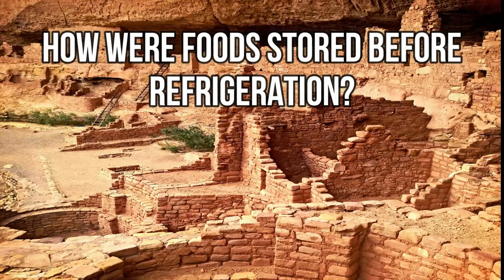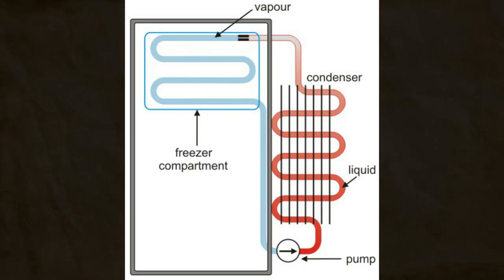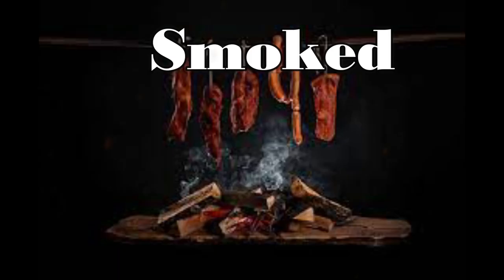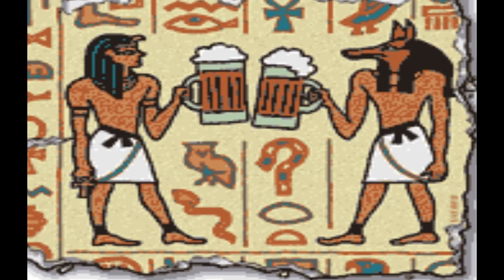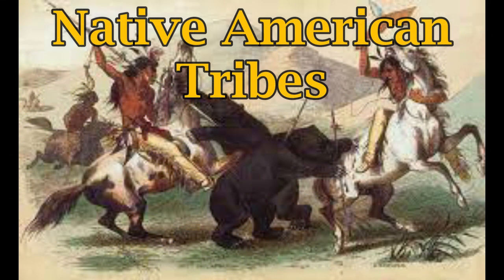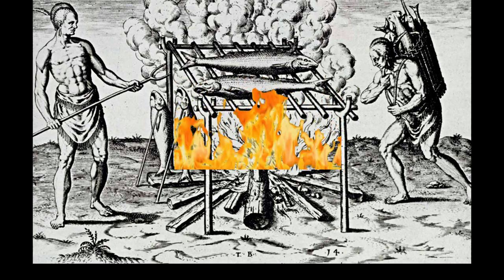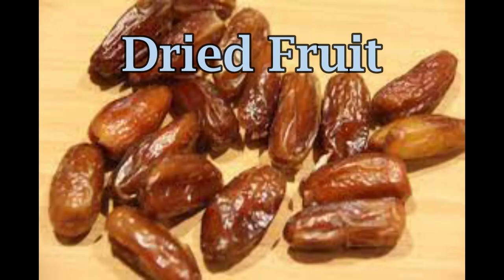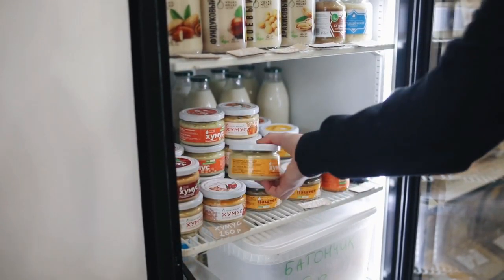Preserving Food in Ancient Times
Hey what's up guys its CRUZY HISTORY TIME, today I will be explaining how foods were stored before refrigerators were even invented! Early civilizations such as Ancient Egypt, Ancient Rome, Native American Tribes and Cowboys all used similar methods of preserving foods/drinks in edible and fresh condition. Salt and Honey were great preservatives, that were used to prevent meat and other products from spoiling and producing harmful bacteria. Smoking and drying meat were essential when conserving meat after cooking, preventing the waste of valuable food resources.
My channel covers content about all history topics that include animation style and documentary. If you watch my amazing content, you will learn something!